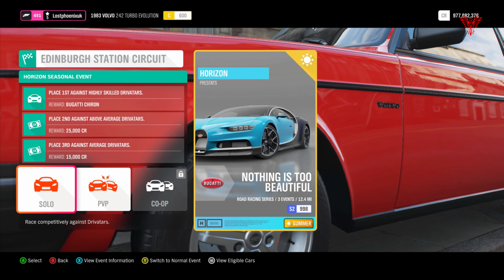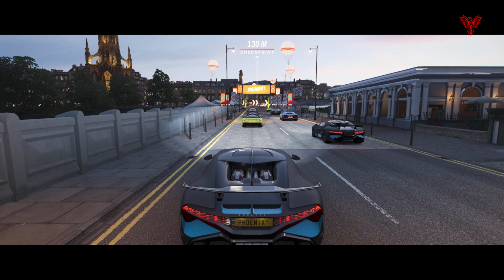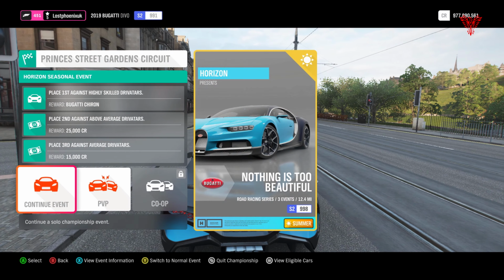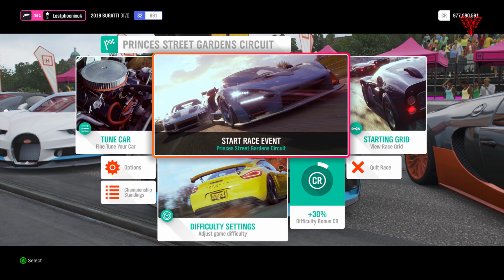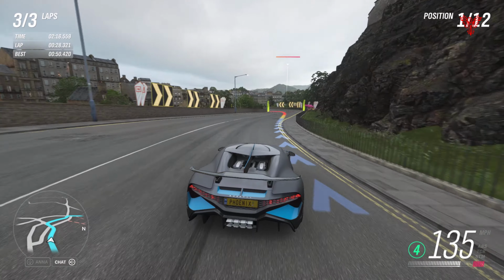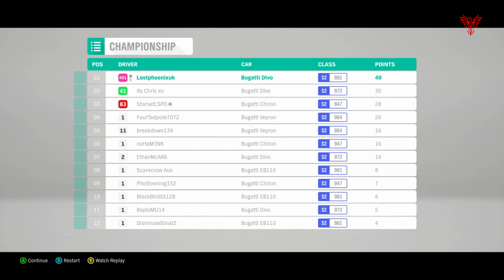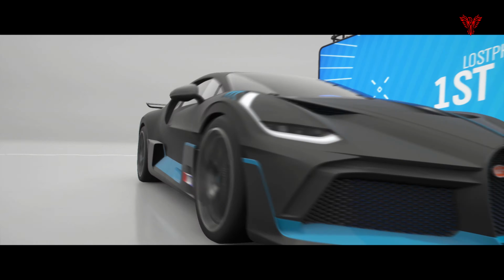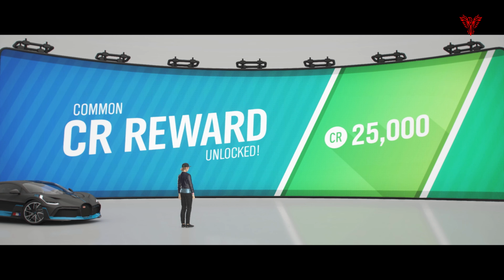Forza Horizon 4 Series 31 Summer Nothing is Too Beautiful Championship with Tune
Nothing is Too Beautiful
Car: Bugatti Divo
Tune: Top S2
Share Code: 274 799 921
Creator: LostPhoenixUK